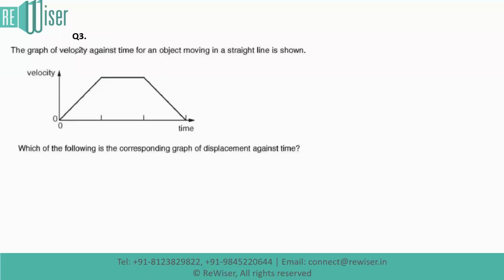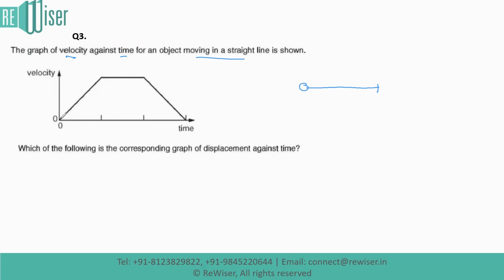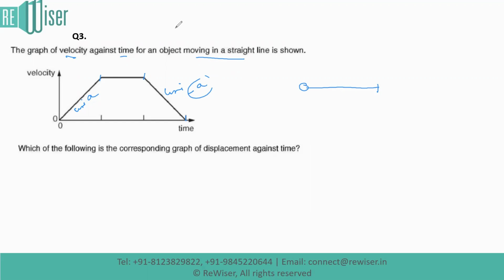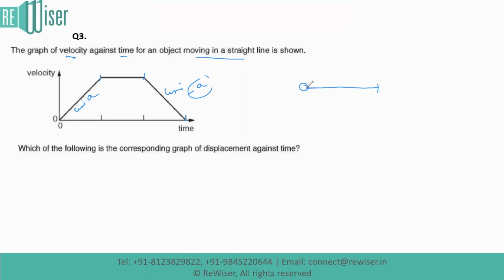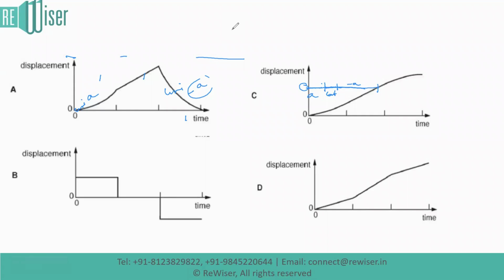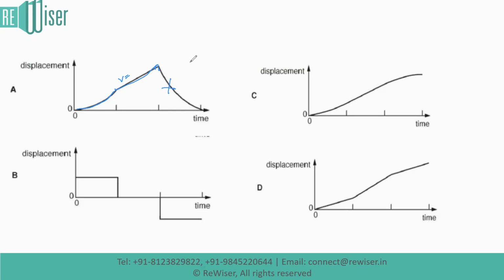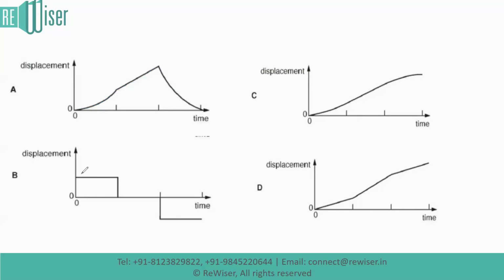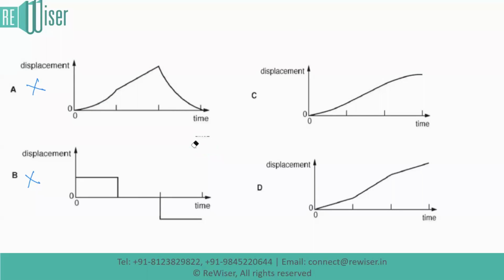AS/A Level Physics: Kinematics 2.1 | V vs T Graph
About Video:-

Welcome to the AS/A Level Physics: Kinematics 2.1 | V vs T Graph session. Here are some tips to help you improve your preparation.